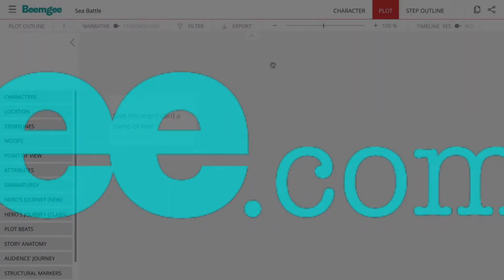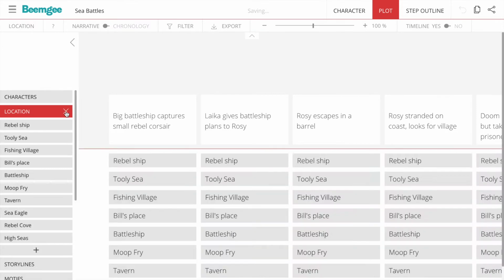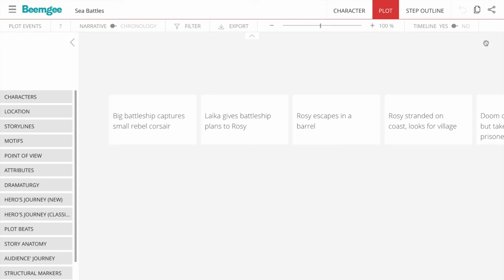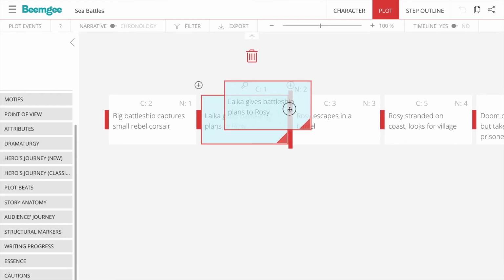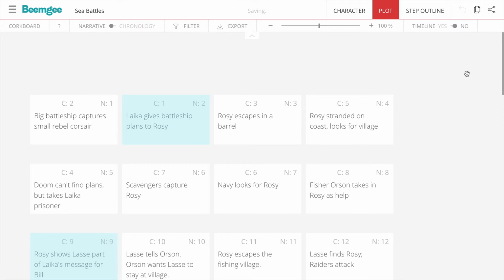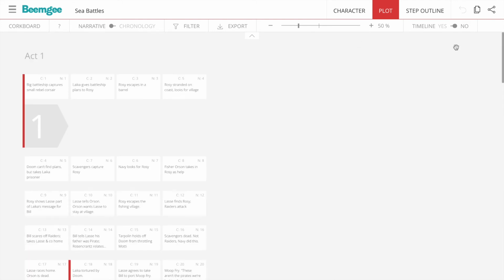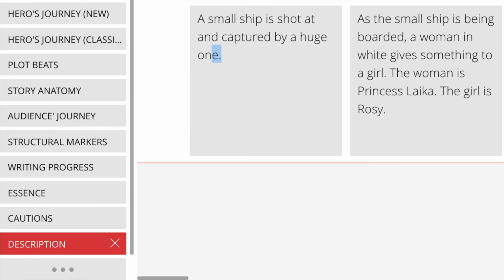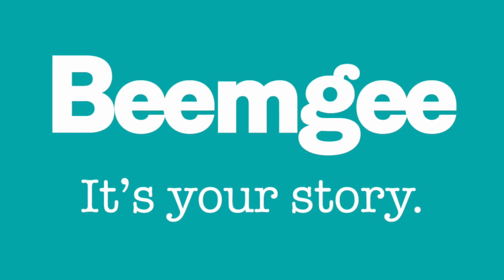The Beemgee Plot Outliner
A brief introduction to the Beemgee plot outliner, the tool that helps authors organise and structure their plot events into a cohesive story.